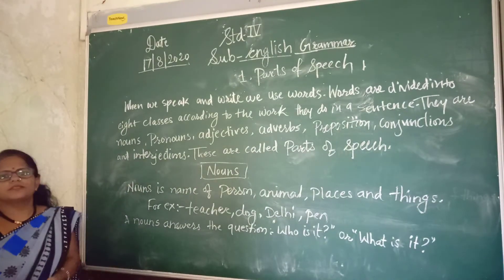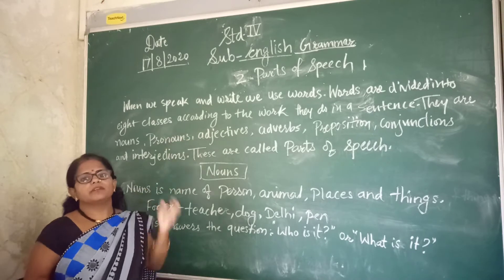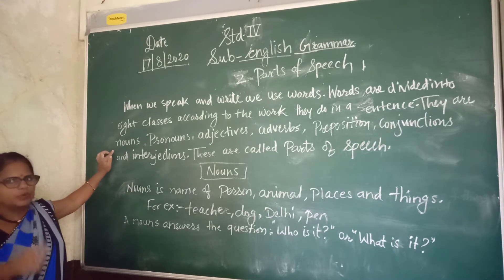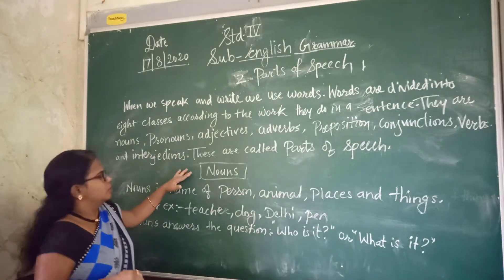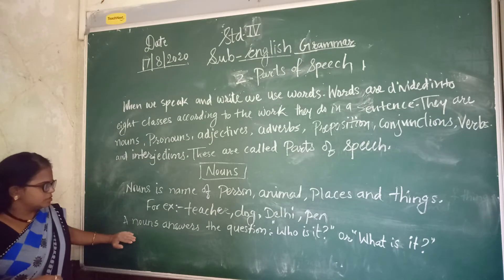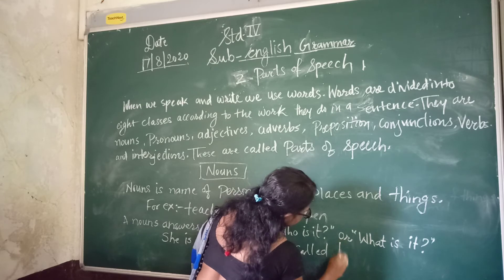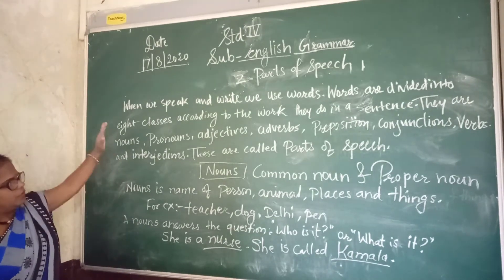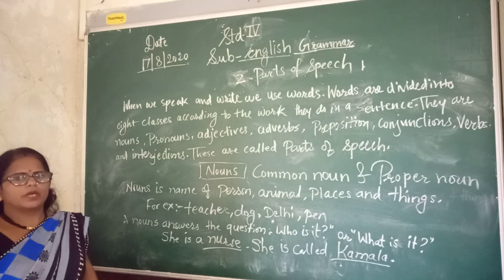4std, English grammar parts of speech 17 August 2020